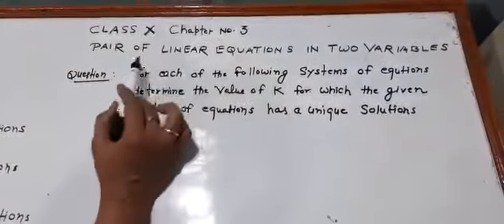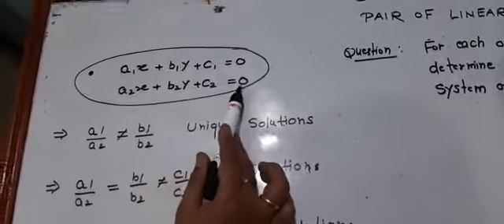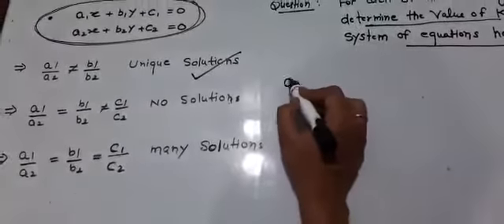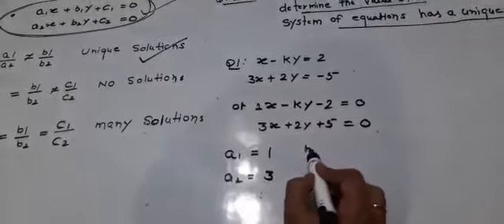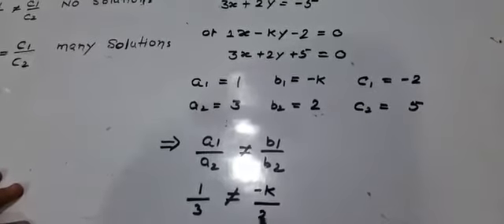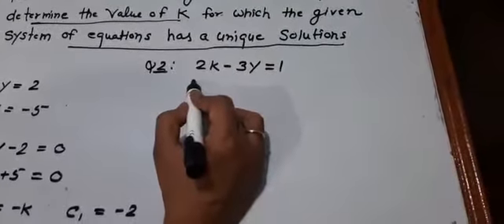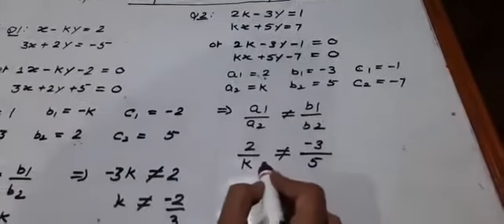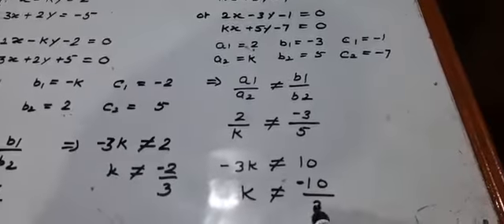Class 10th.Chapter 3 TOPIC : UNIQUE SOLUTION QUESTION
Video from Naresh Saini